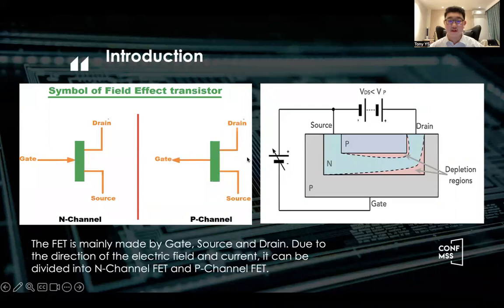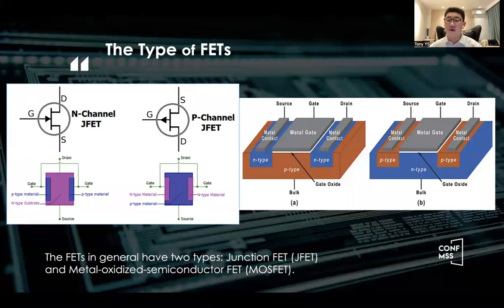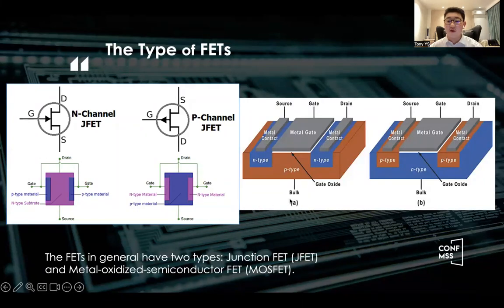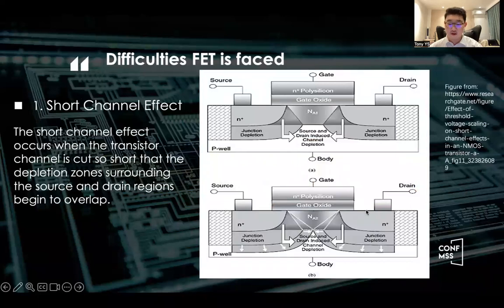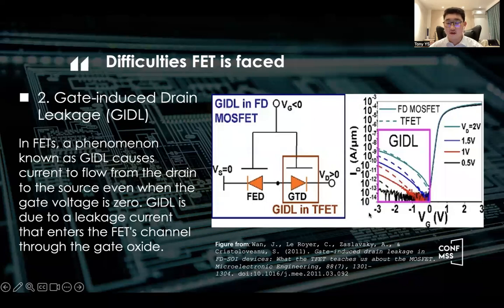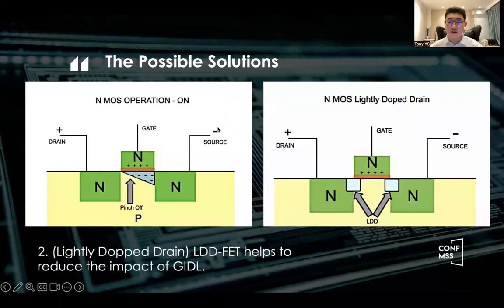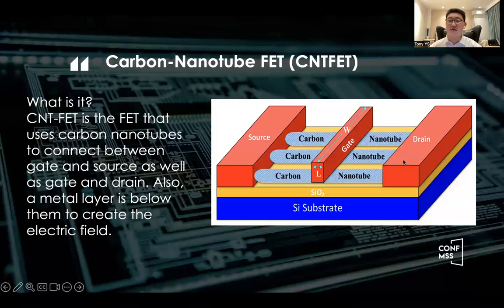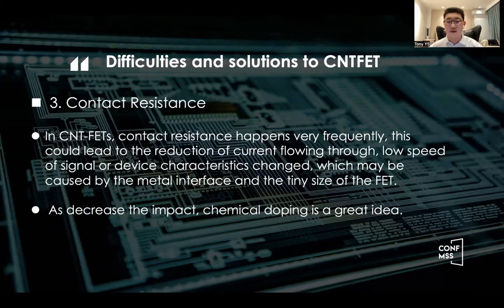CONF-MSS Based on the Comparisons with Various Types of Transistors to Predict the Trend of Nanotube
CONF-MSS 2023
Title: Based on the Comparisons with Various Types of Transistors to Predict the Trend of Nanotube FETs in the Future
Presented by: Mr. Yunshu Hong, Dulwich International High School Zhuhai